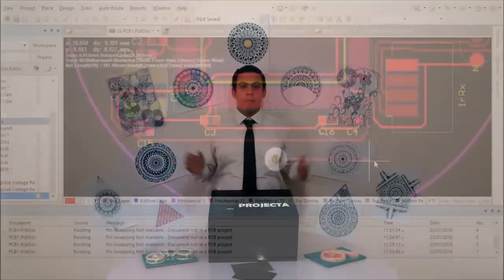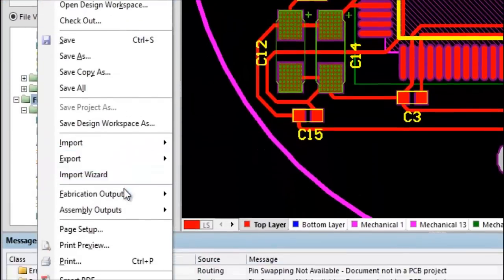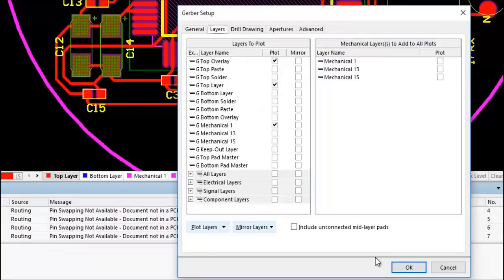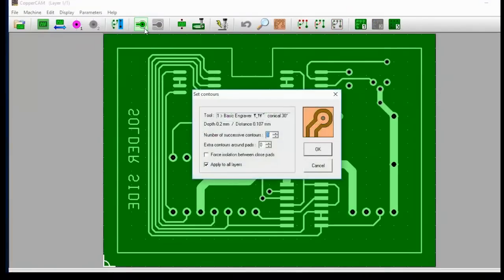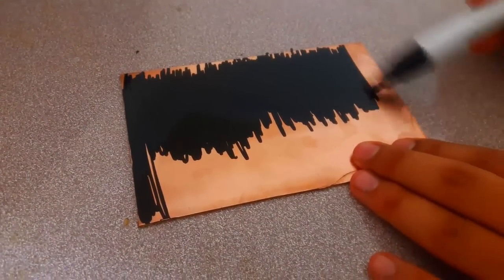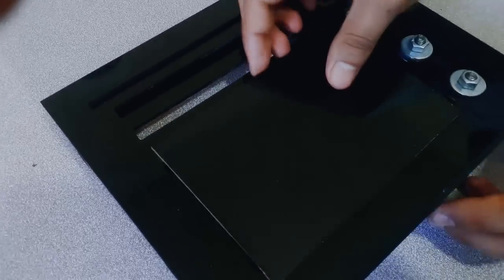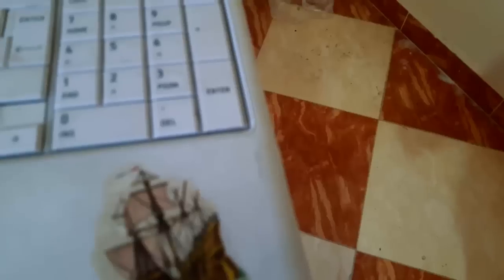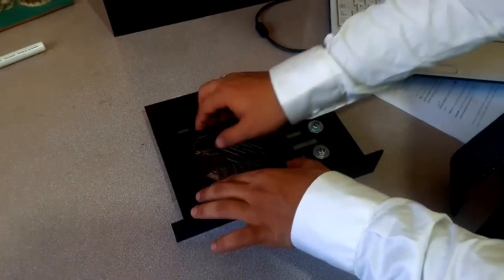Projecta Affordable & Faster PCB Prototyping Machine Than EVER!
Finally we are pleased to share our first product -Projecta-!

PCB -Printed Circuit Board- prototyping is one of the most critical issue in electronic design.

There are mainly two ways in talking about manufacturing, if you are going for a mass production by sure you will use photo-resist dry-films or you can use CNC engraving, Ink- transfer or even 3-D printing during prototyping but in this very first phase you need a fast & easy to use method to produce your prototypes and test your idea without expensive equipment, so that's why we introduce this affordable machine to the market.

The creative idea we applied in Projecta is we cover the PCB board with any available metallic marker and the machine engraves the ink layer to produce a very high resolution image as resulted in photo-resist dry-films. We are going to a crowdfunding campaign for the mass production and wait your support!

For early birds .. Join us and submit your mail to be the first one to know about the campaign beginning